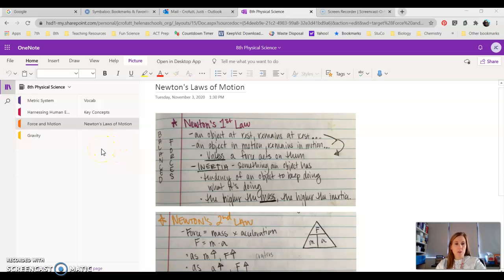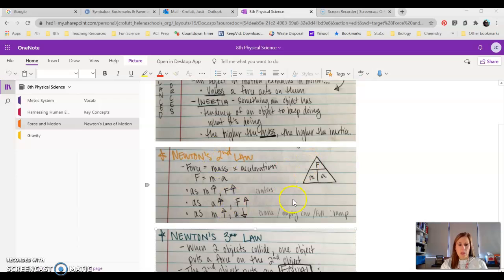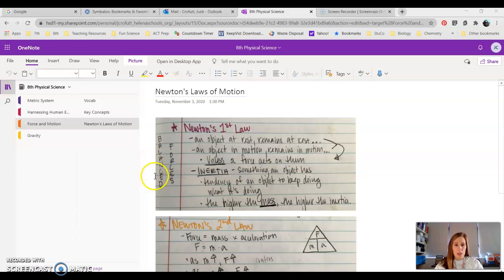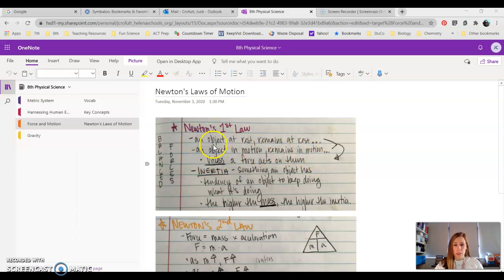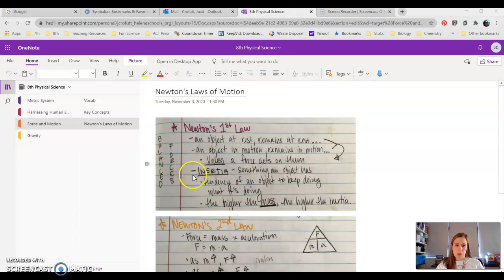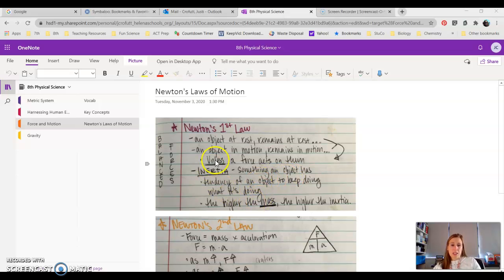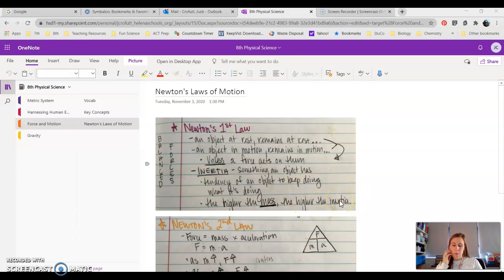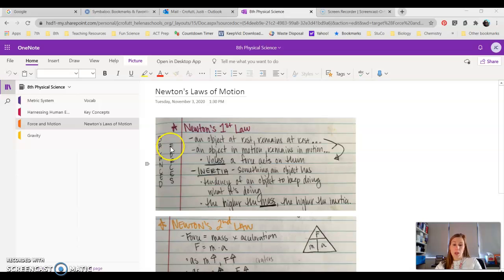Newton's 1st Law of Motion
Crofutt